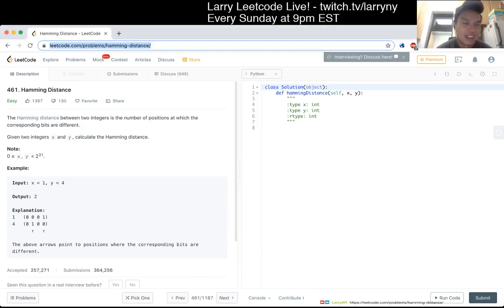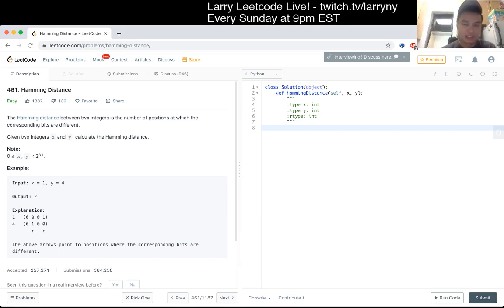461. Hamming Distance (Updated video in description) (Leetcode Easy)